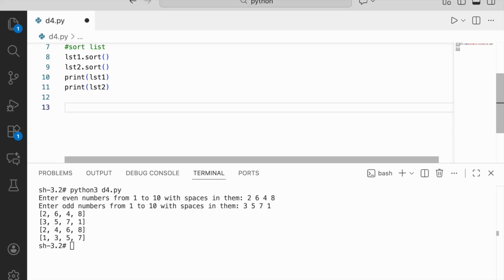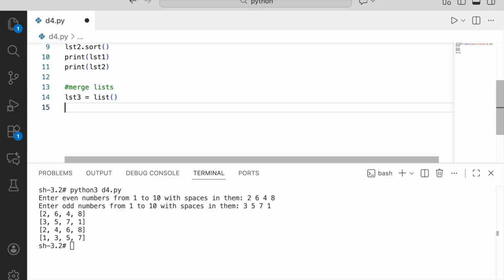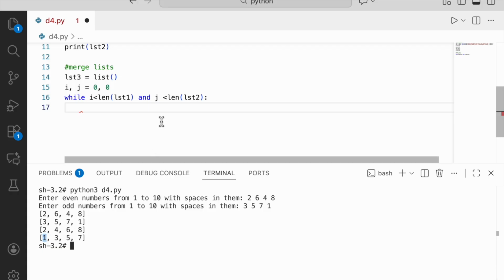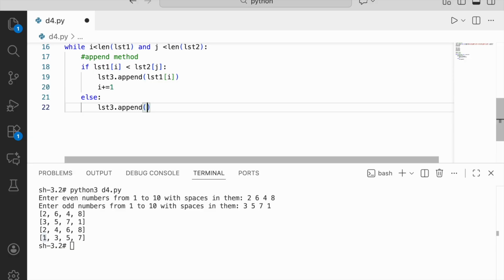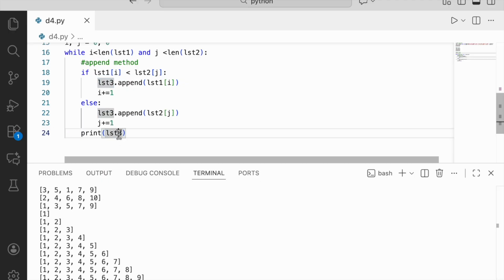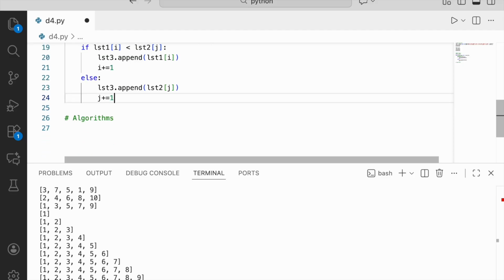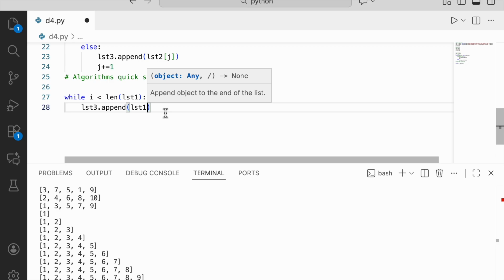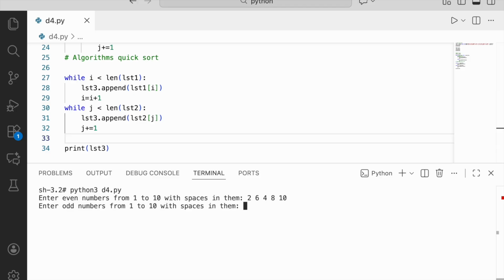Lecture 15 - Python Basics: Lists Merging using Merge Sort